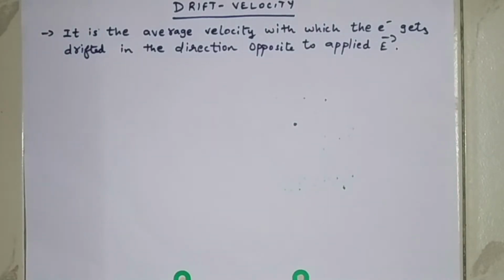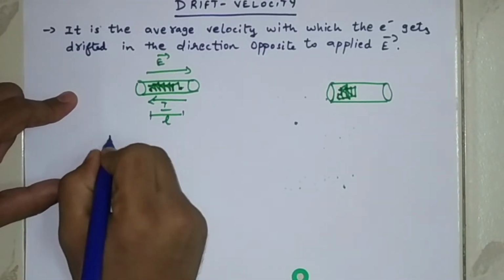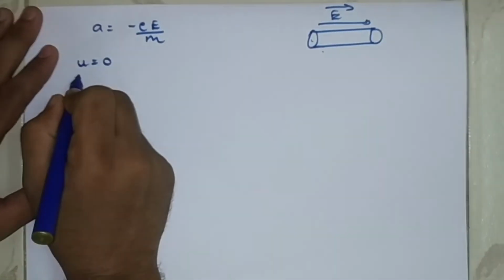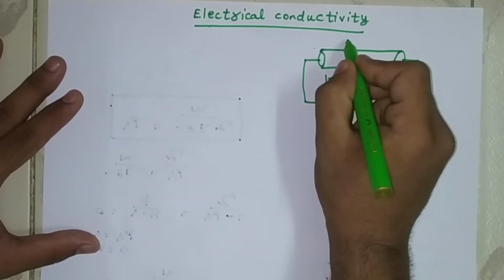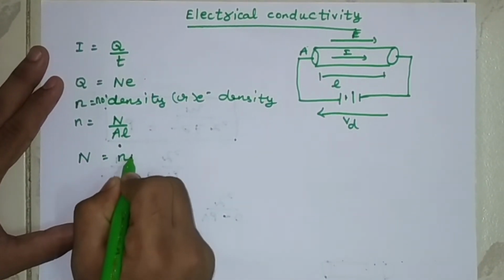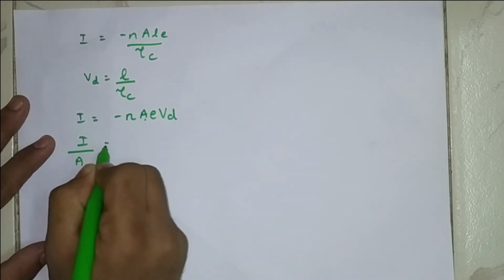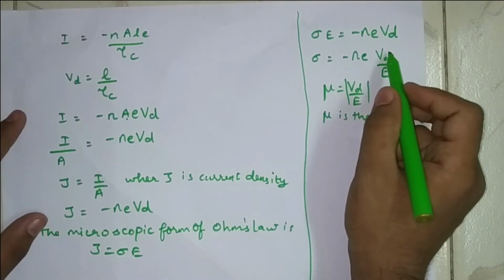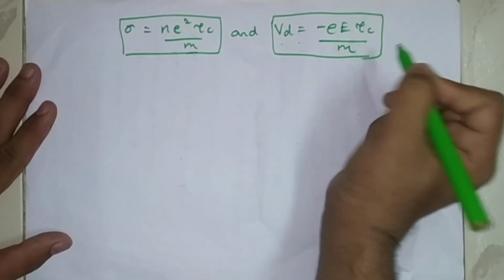Derivation of drift velocity and electrical conductivity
The video clearly describes the idea about drift velocity how it came and the derivation of both drift velocity and electrical conductivity
NOTE:
In video F=-eE is lorentz force and not the coulomb's law
and the direction of drift velocity will be in the direction of current